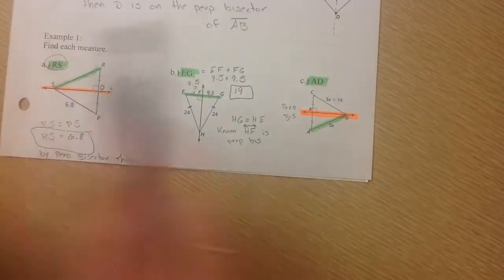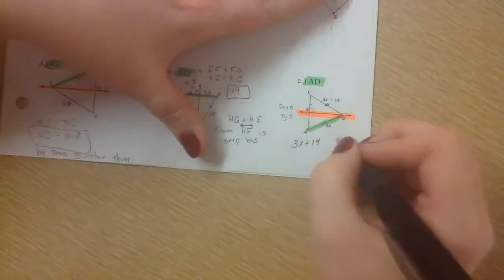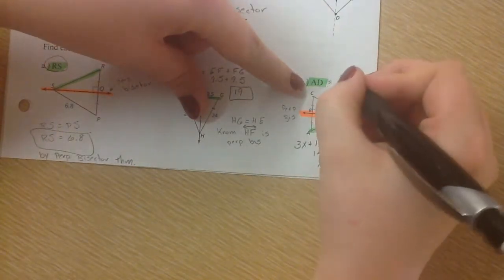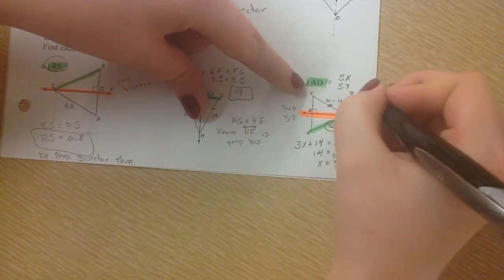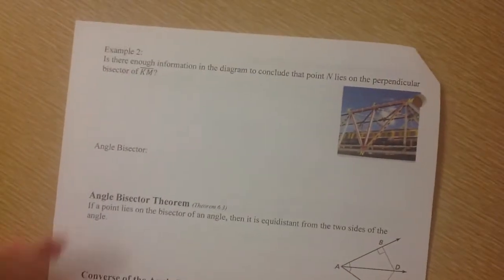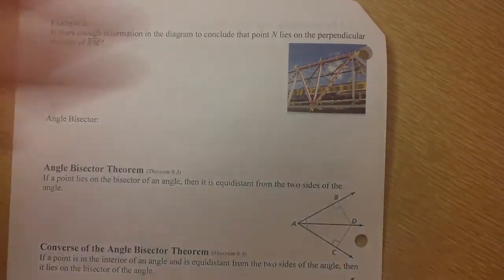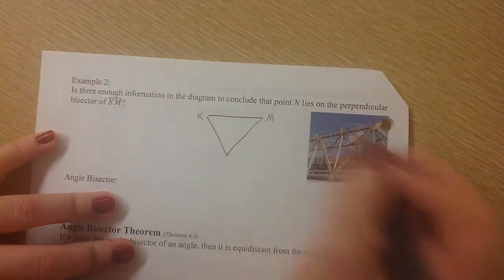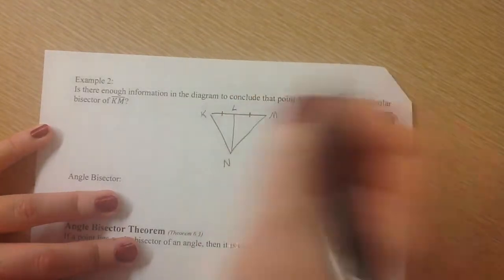Geom 6.1 Part 1 Perpendicular and Angle Bisectors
Big Ideas Geometry 6.1 Perpendicular and Angle Bisectors